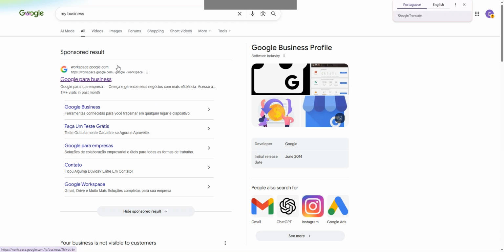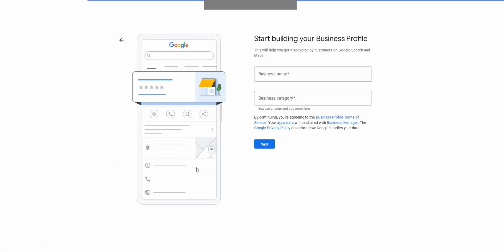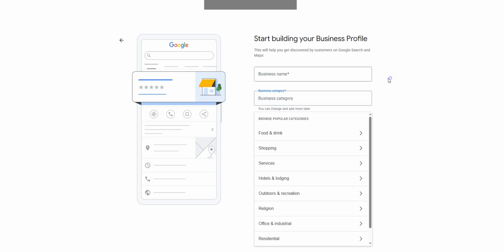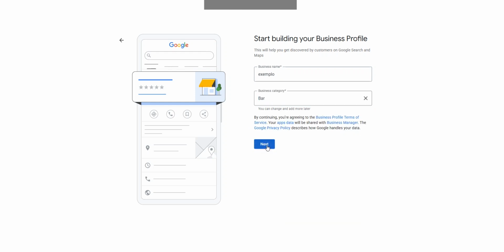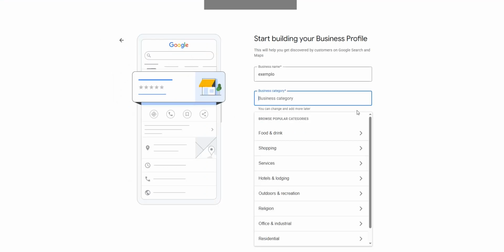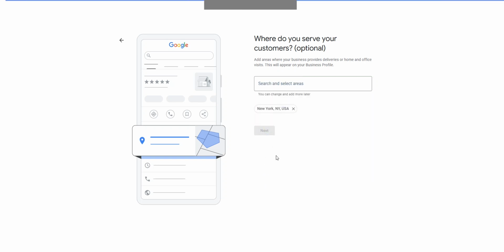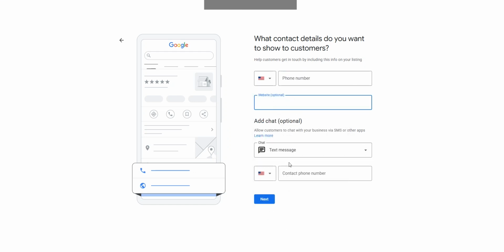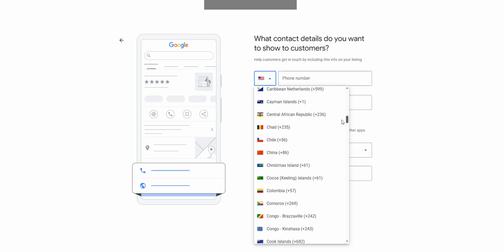HOW TO CREATE A GOOGLE BUSINESS PROFILE (STEP-BY-STEP GUIDE 2026)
How to create a Google Business Profile in 2026.

In this step-by-step tutorial, you'll learn how to create a Google Business Profile to improve online visibility, appear in Google Search and Maps, and help customers find your business more easily. This beginner-friendly guide covers account setup, business verification, profile optimization, location settings, service information, customer reviews management, and troubleshooting common setup issues.

In this video, you'll learn:

How to create a Google Business Profile

How to set up your business on Google

How to verify your Google Business Profile

How to optimize your profile for local search visibility

How to manage customer reviews and ratings

How to appear on Google Search and Google Maps

Common Google Business Profile issues and how to fix them

This tutorial is beginner-friendly and perfect for small business owners, entrepreneurs, local businesses, freelancers, agencies, and anyone wanting to improve online presence through Google.